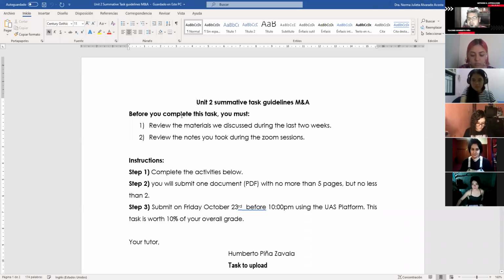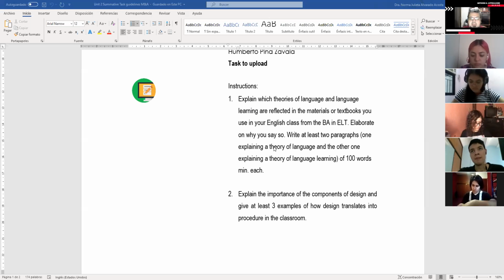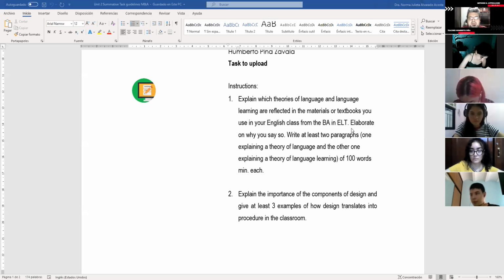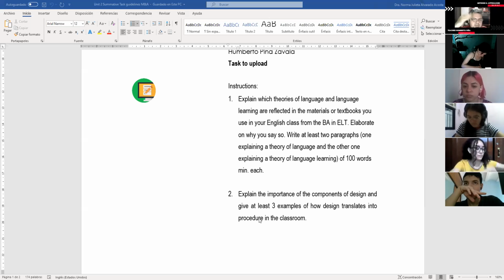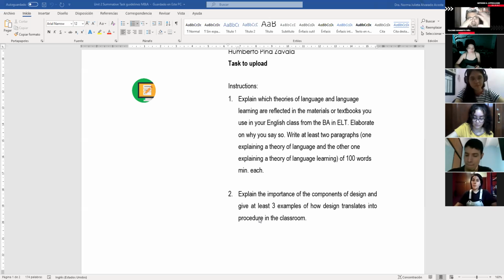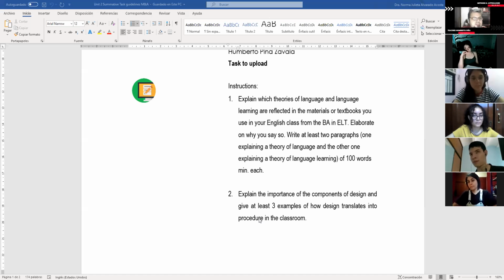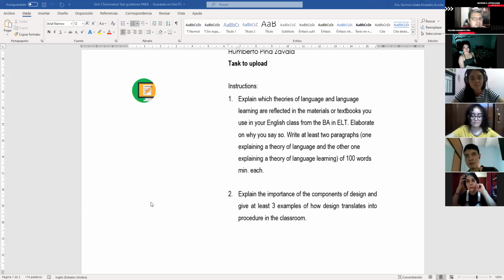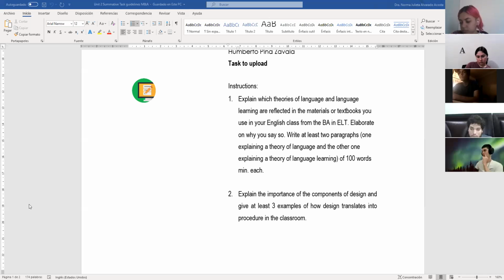MA zoom session oct 23 2020